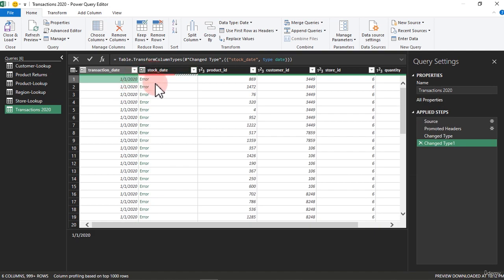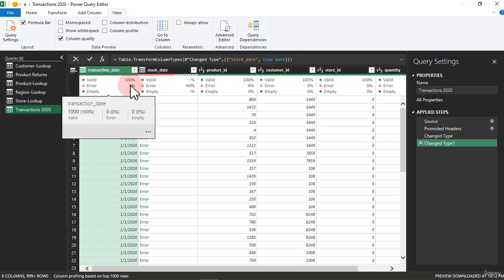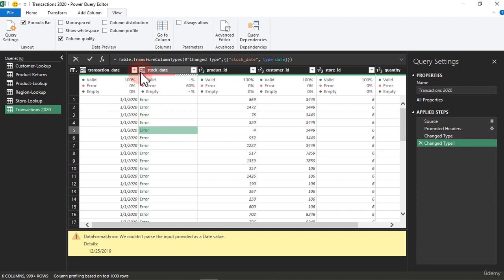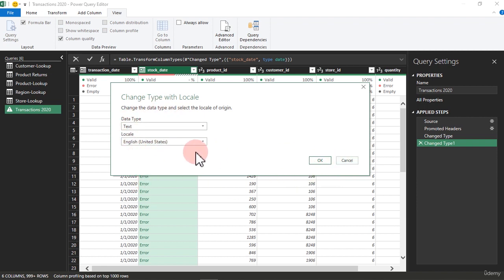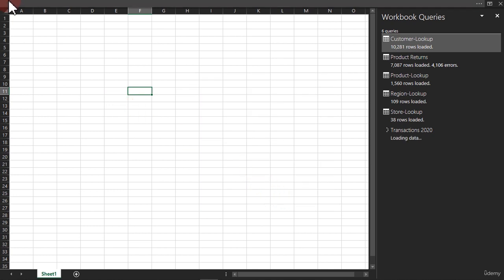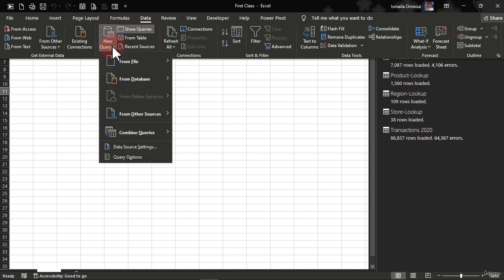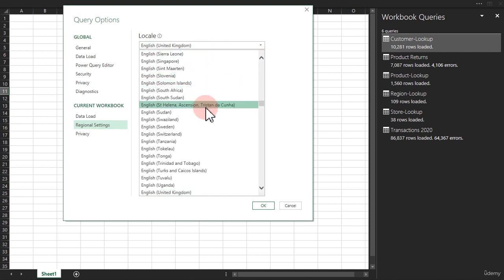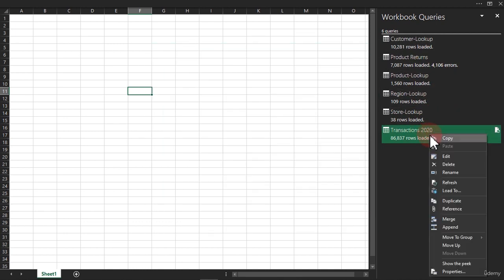Updating your current Workbook Settings to get proper Dates and Time